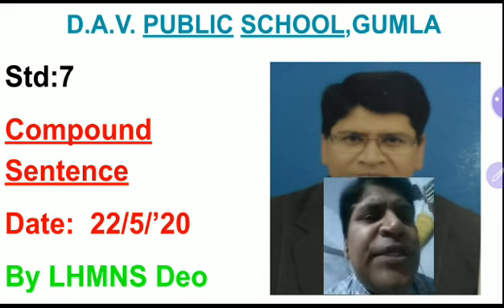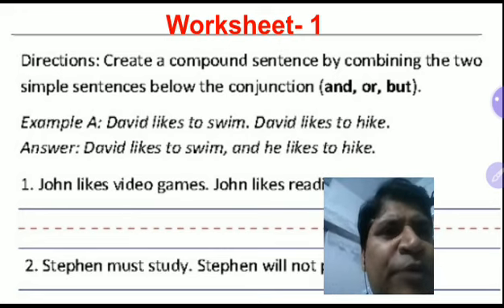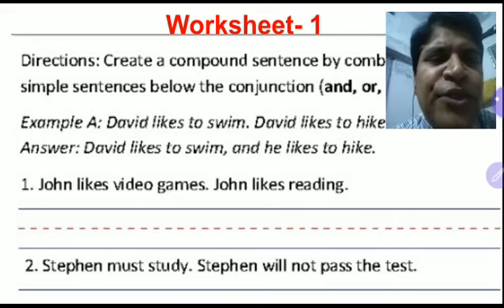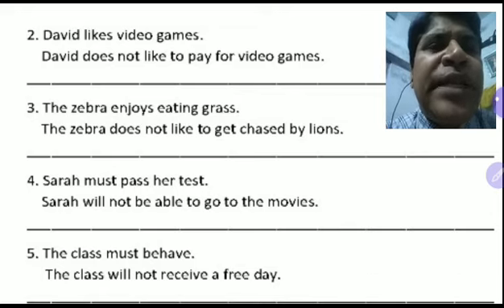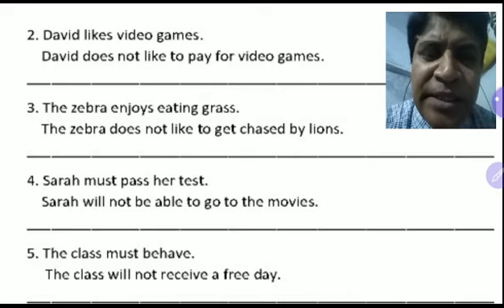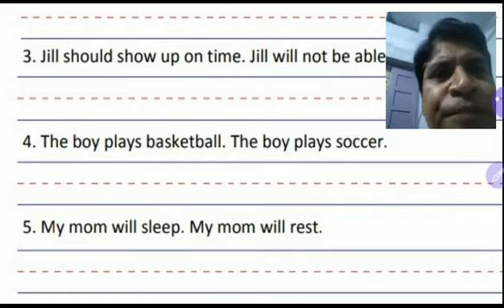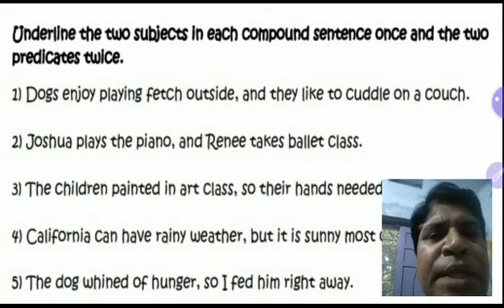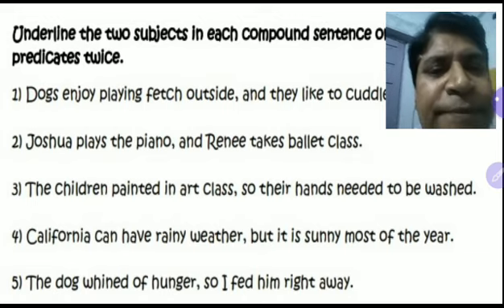Std:7 'Compound Sentence' 22/5/'20 by LHMNS Deo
Worksheets- 1to3.by LHMNS Deo